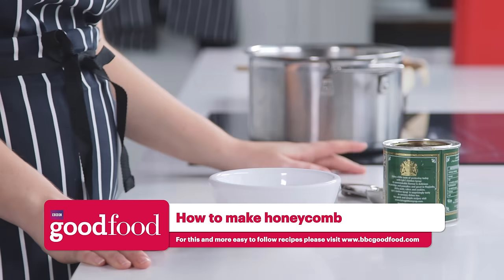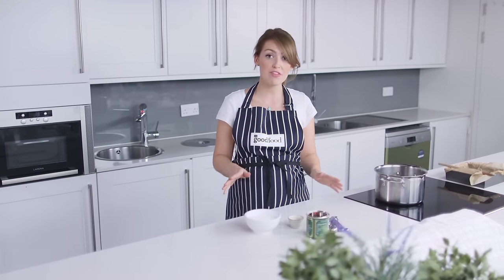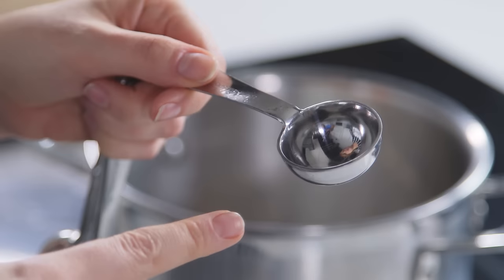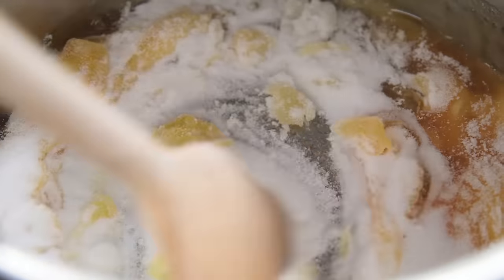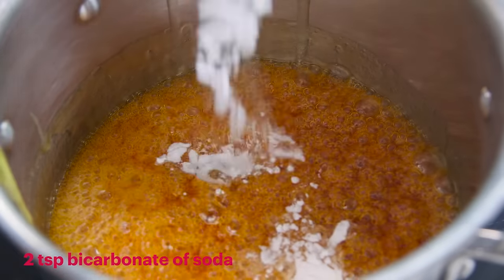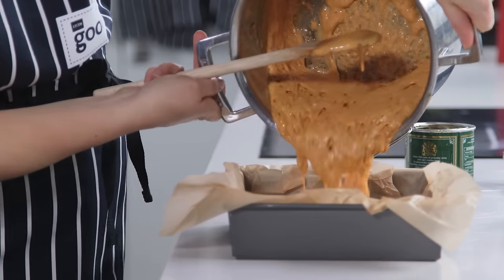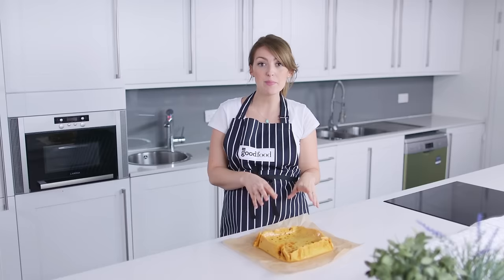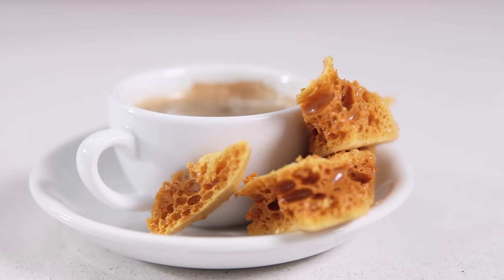How to make honeycomb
Whether you call it honeycomb, hokey pokey or cinder toffee, follow our guide to creating this crunchy set sweet.

Making your own honeycomb requires a little care and attention but it's worth it. Break into shards and scatter over ice cream and other desserts...